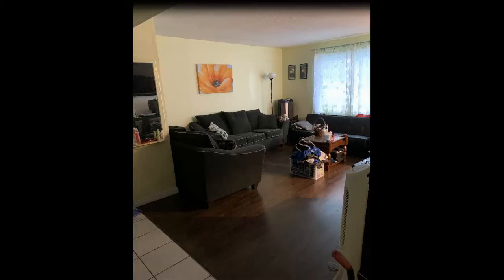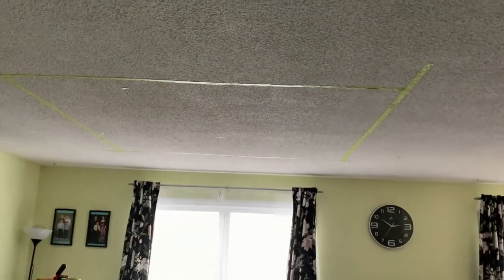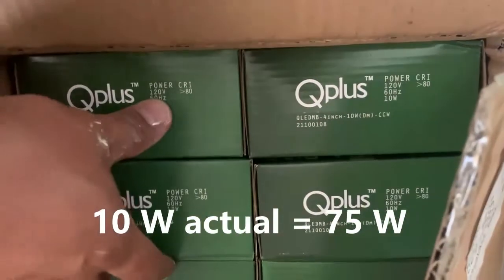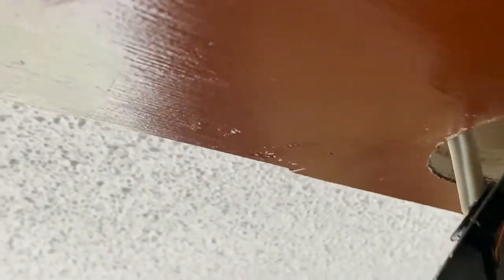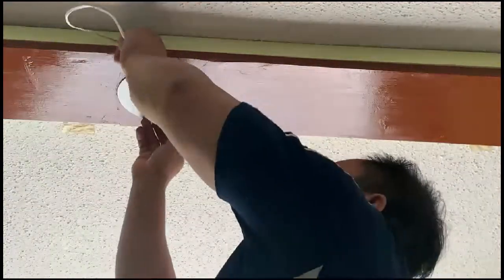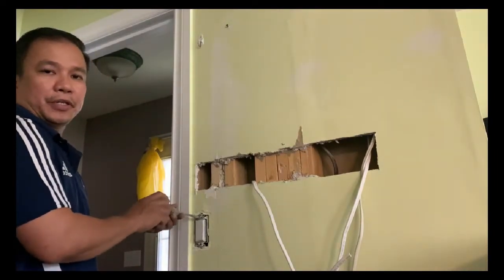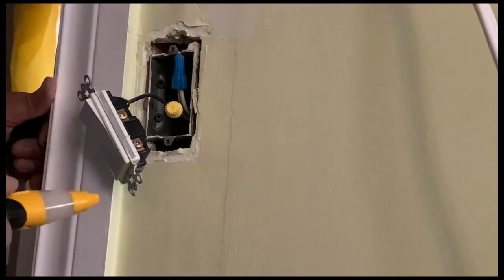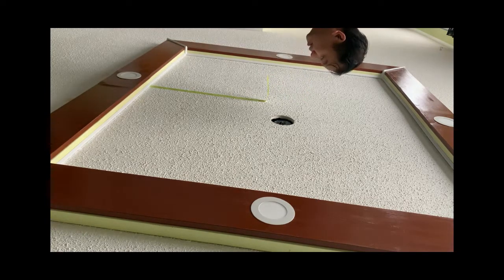Do this in your Ceiling improvement | DIY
Ceiling improvement by installing pot lights and ceiling fan.